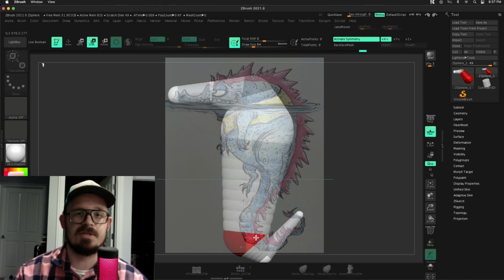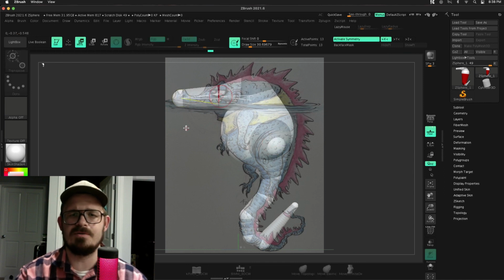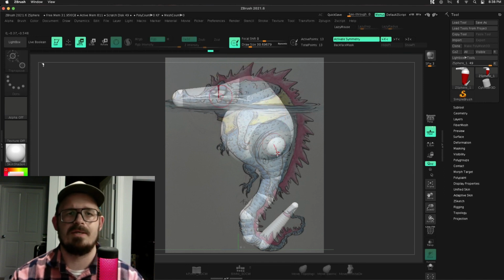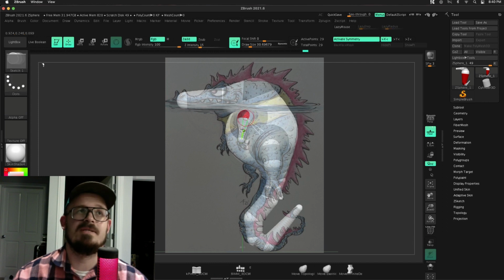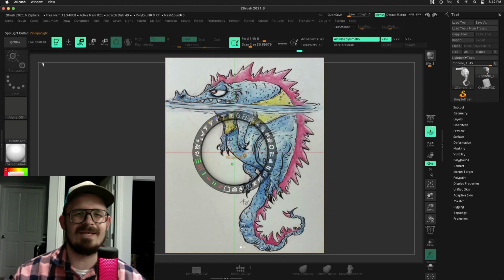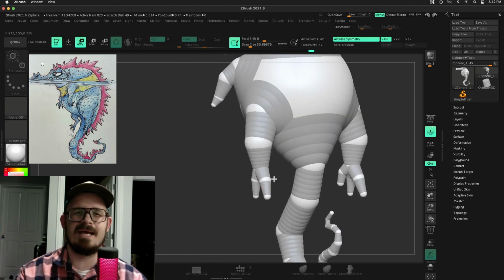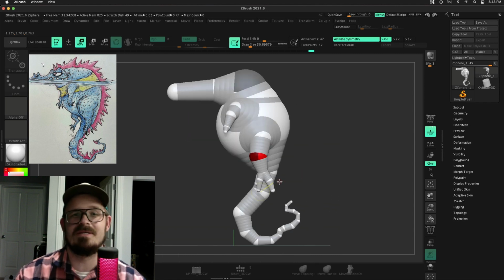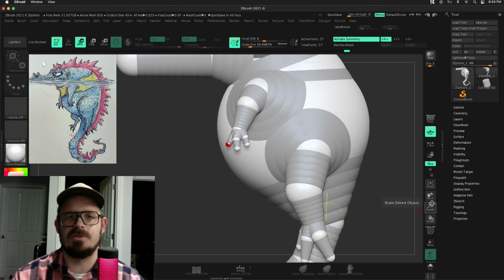Zspheres in Zbrush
Today is a quick video showing you how I blocked out a character extremely quickly using zspheres in Zbrush 2021.

I have a question for all you Blender users out there... Does Blender have something comparable to Zspheres? If so, I'd love to hear what you think about it.